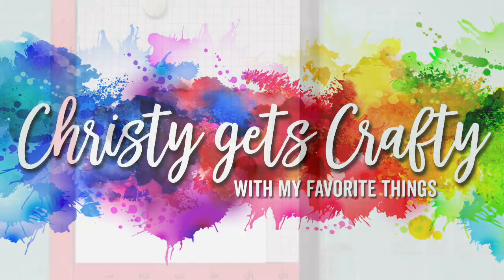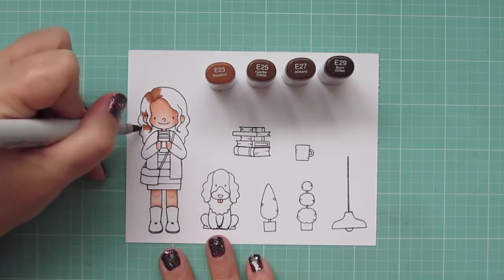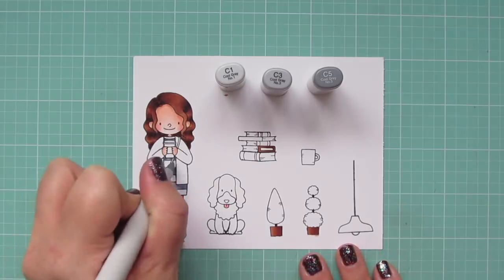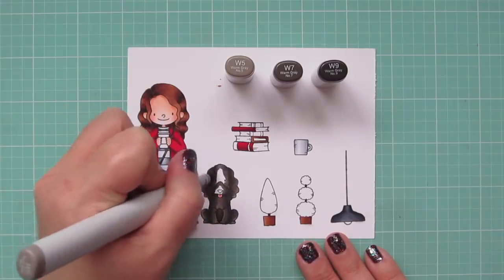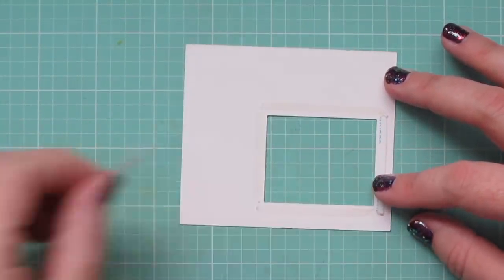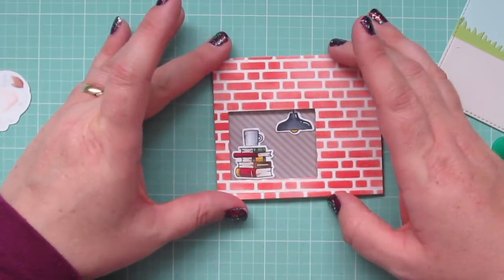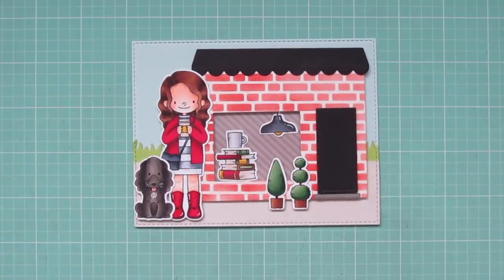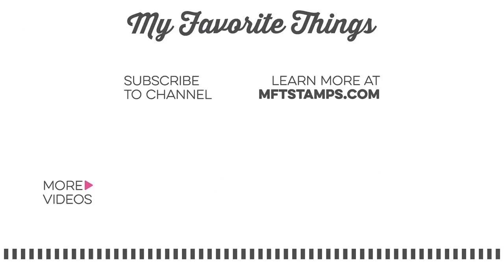Christy Gets Crafty with My Favorite Things - Friends at First Sip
Christy Gets Crafty with My Favorite Things!

In this monthly feature, join the talented Christy Reuling as she shares a project using products from My Favorite Things.

This month she's creating a coffee-inspired card featuring the Friends at First Sip stamp set and Boutique Die-namics.